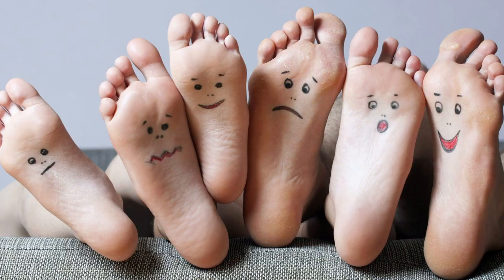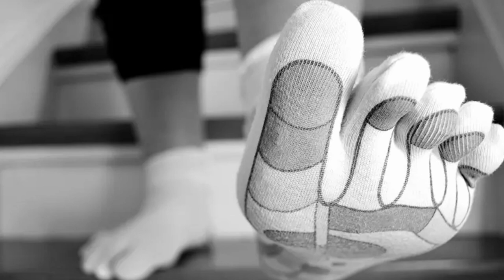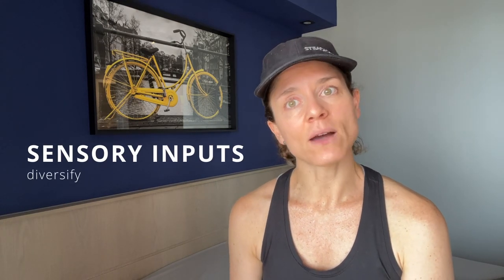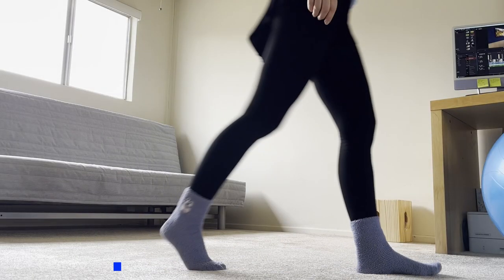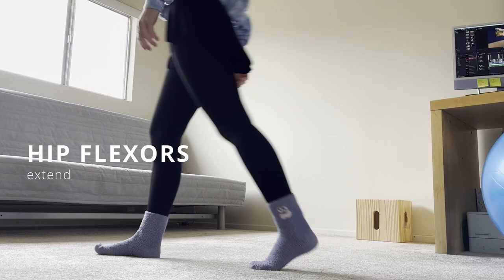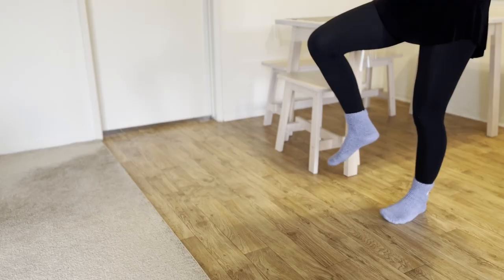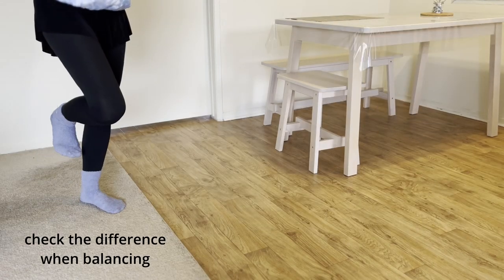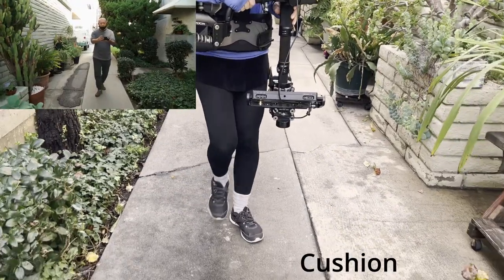Footwork and shoes in camera and Steadicam operating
Some food for thought about how we've been using our feet.
And 6 tips to start regaining foot awareness

00:00 intro
00:56 orthotics and protection
03:09 what kind of shoes?
04:30 what we've been doing with our feet
05:24 6 tips to regain awareness
06:58 what I do
07:48 exercise